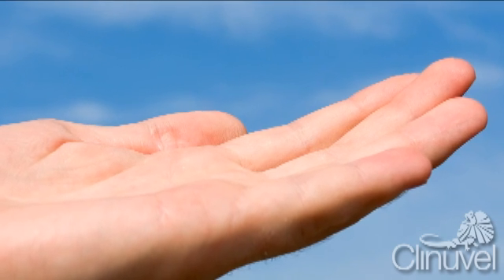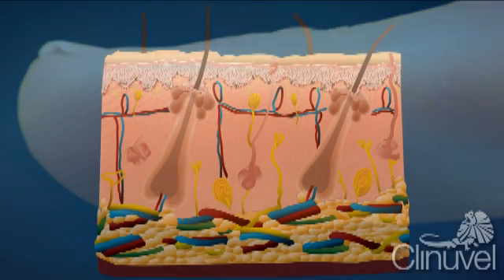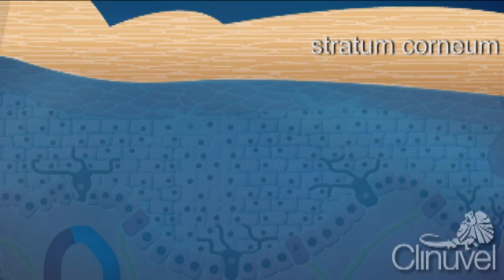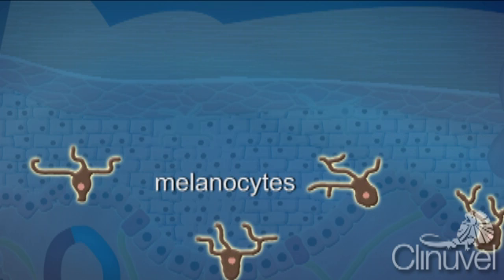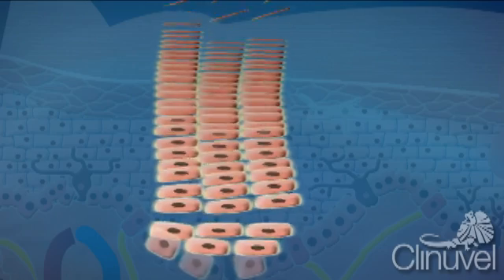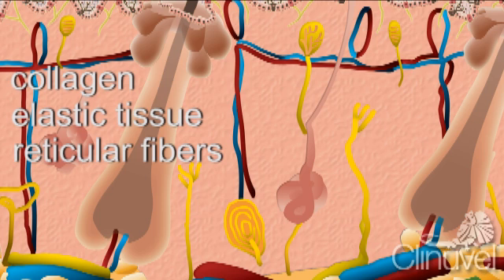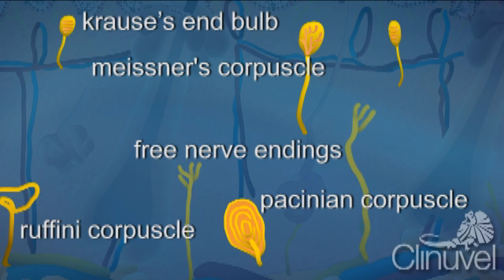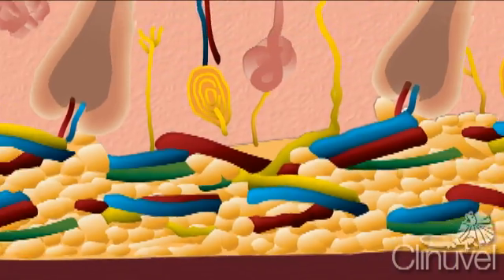What is skin? The layers of human skin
The skin is the largest organ of the human body, weighing approximately 16% of our bodyweight. Skin consists of multiple layers, epidermis, dermis and hypodermis. Produced by Clinuvel

Human skin has numerous functions, it is the major interface between the environment and the human organs and so it serves many specialised functions that facilitate survival.

It regulates body temperature to protect against hyperthermia and hypothermia. Skin protects from the invasion of noxious substances, UV light, heat and micro-organisms.

The skin is also the most extensive sensory organ of the body for detection of tactile, thermal and painful stimuli and is where vitamin D production begins